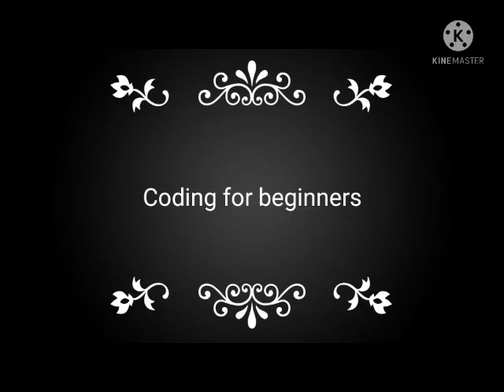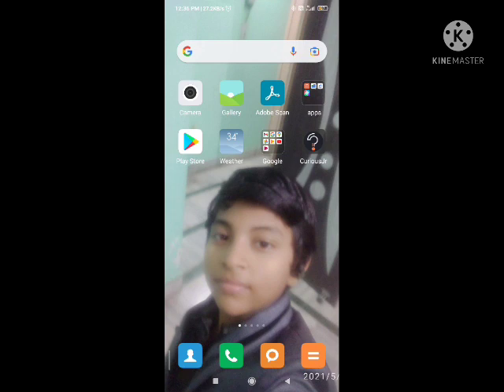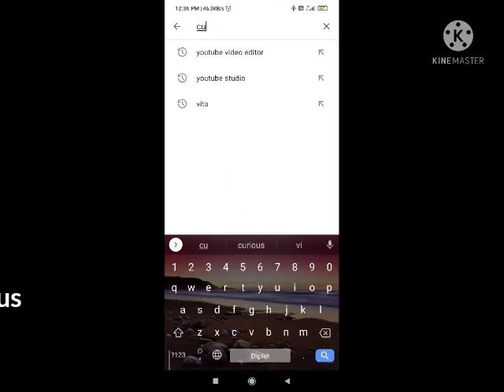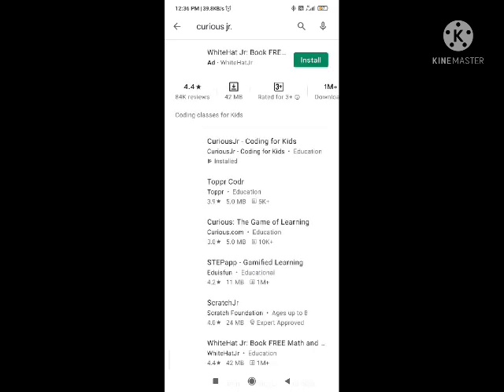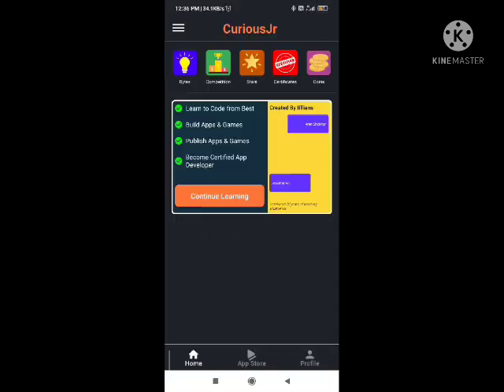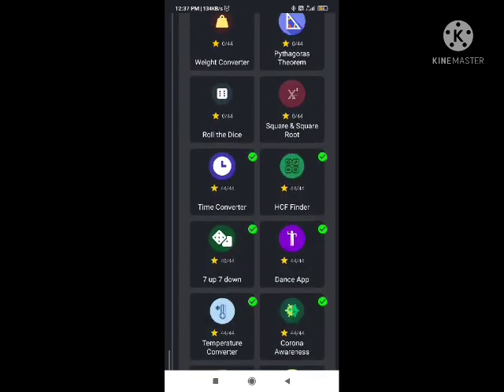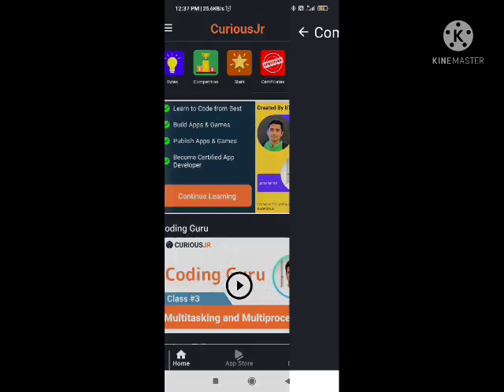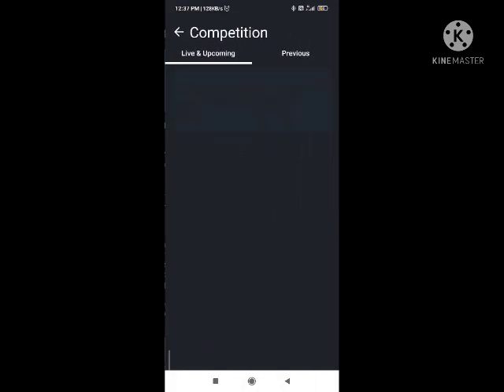Best coding app for beginners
My Name is Ishant kumar
Best coding app for AndroidMobile se coding kaise kare
curious jr
code with mobile
coding in android phone